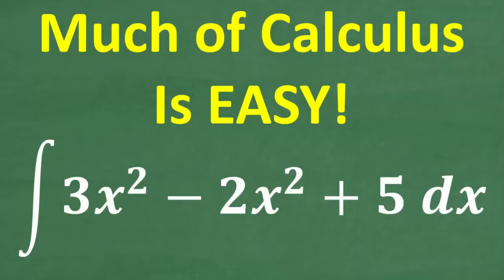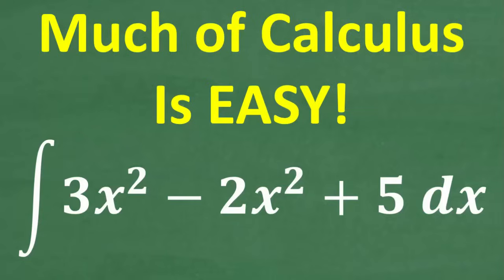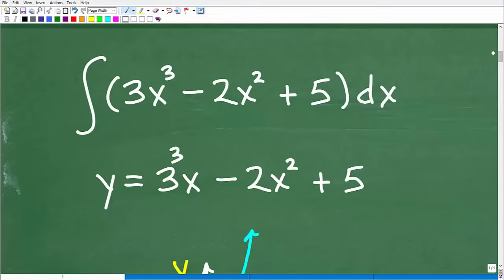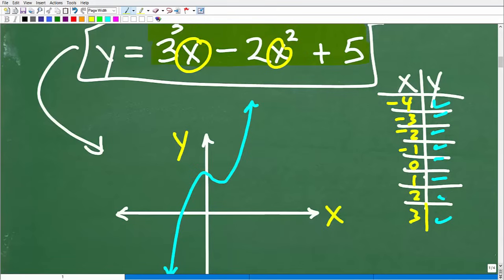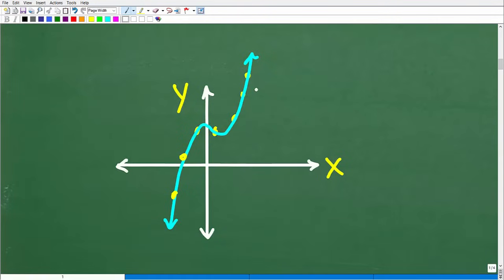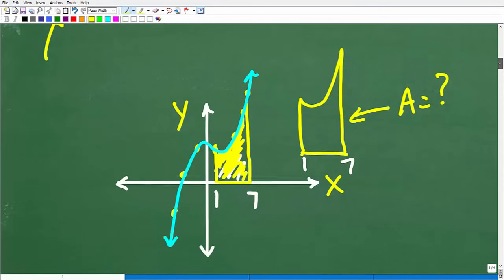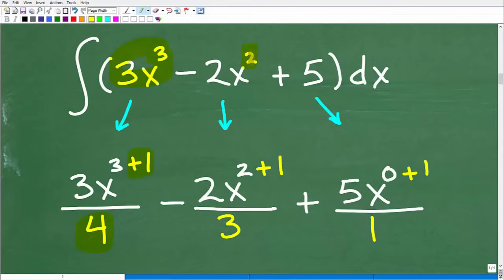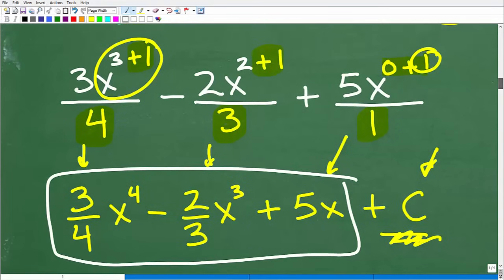Calculus Doesn’t Have to Be Hard — Watch This!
Think calculus is too difficult to understand? 💥 Think again! In this video, I’ll break down a simple calculus problem at a basic level so anyone can understand it — even if you’ve never seen it before! Whether you’re a high school student, college student, or just curious, this is the simplest explanation you’ll ever hear!
📌 What You'll Learn:
✔️ What calculus really is (in plain English!)
✔️ Why integrals aren’t as scary as they sound
✔️ Real-life examples of calculus you see every day
✔️ Why you CAN learn calculus — no matter your background

• HOMESCHOOL MATH
• COLLEGE MATH